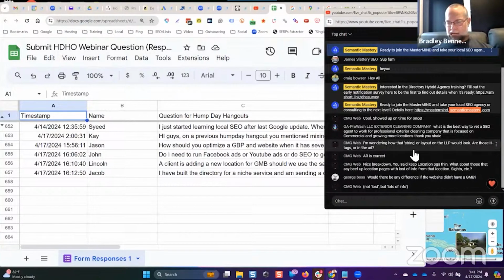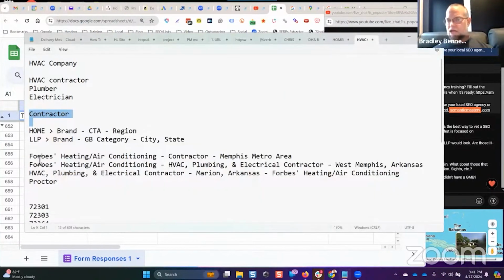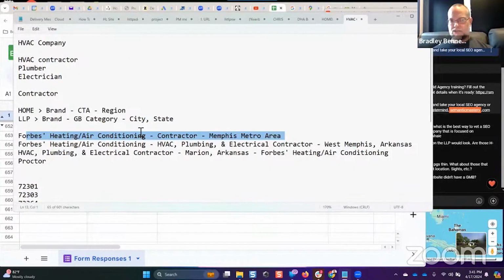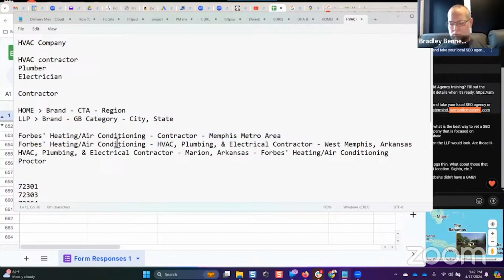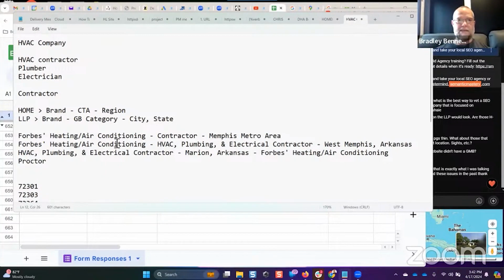SEO Titles vs. URL Structure: What Really Matters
Curious about how SEO titles vs. URL structure impact your site's performance? In this video, we dive deep into optimizing SEO titles and understanding their importance over URL structure. Learn how Google treats SEO titles as document titles, and why getting your H1 and H2 tags right can make a huge difference. Discover actionable strategies to streamline your site’s content, reduce unnecessary pages, and enhance link building efficiency.

Google has evolved with time; and with it, us SEOs have to evolve as well.

Strategies and structures that used to work wonders no longer have the effect they used to provide, so we have to adapt them so they can dance along Google’s tune.

This is the case of page structure. Right now, Google sees webpages as documents, so the more you can structure the pages to make them as readable and flowy as possible, the better chances you have of being favored by Big G.

Watch the video for insights Bradley has developed over two years of testing to get to the best possible structure.

In episode 492 of our weekly Hump Day Hangouts, one viewer asked how to apply that SEO title strategy on the LLP.

The exact question was:

I'm wondering how that 'string' or layout on the LLP would look. Are those H-tags, or in the url?

CHAPTERS:
0:00 - Intro
0:08 - URL Structure Tips
0:41 - H1 and H2 Tags Optimization
1:08 - Proper Site Structure Benefits
1:55 - Bradley is Still Learning
2:44 - Google My Business Categories